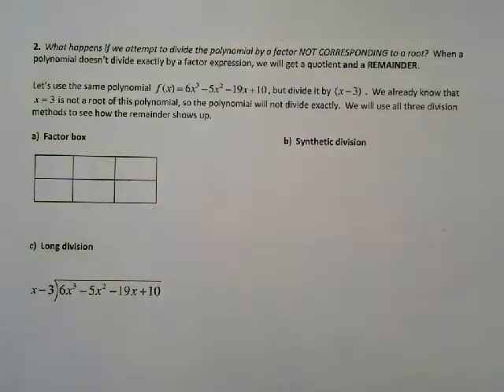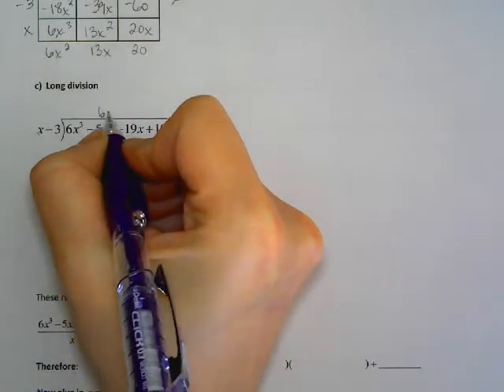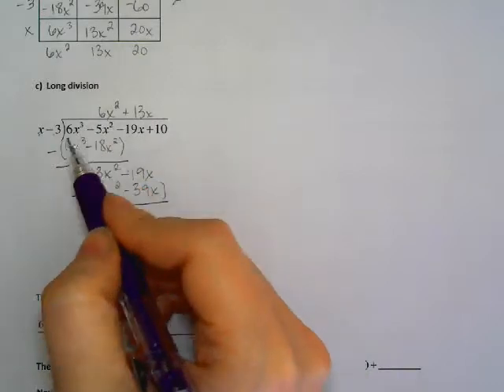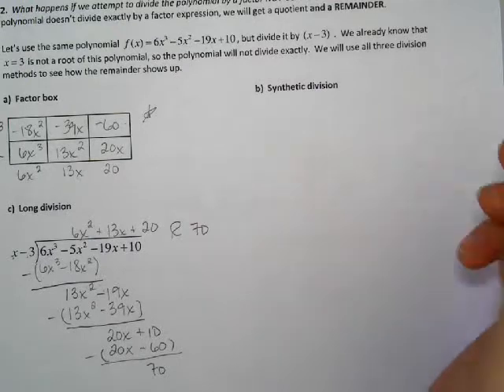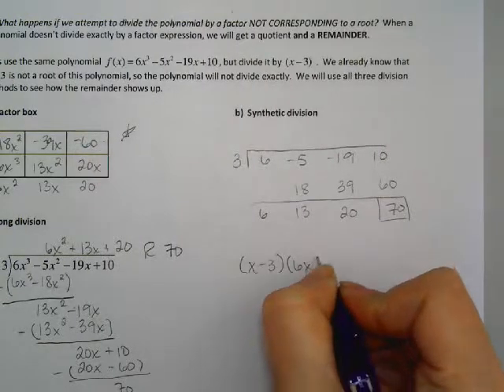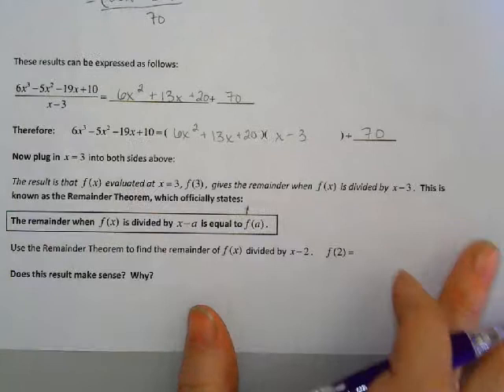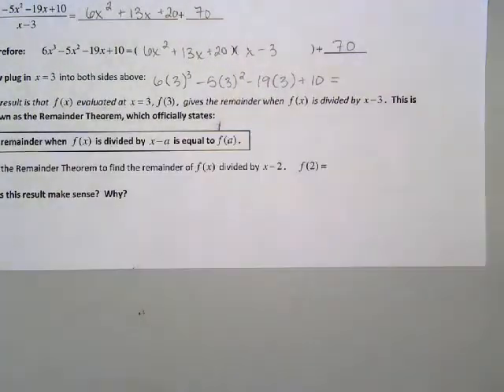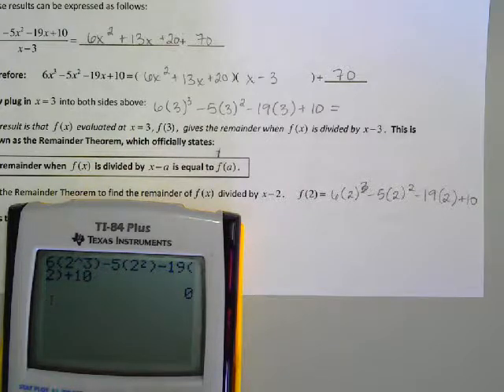AA6 11 Remainder Theorem